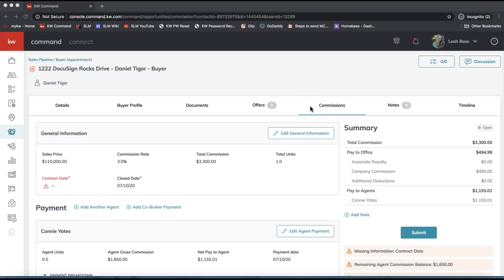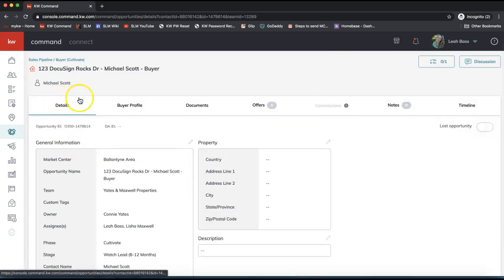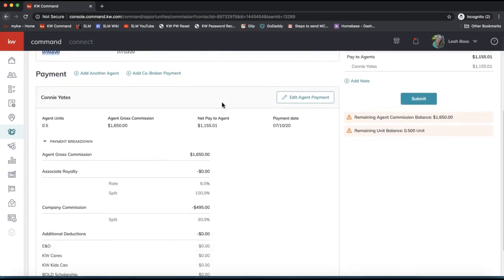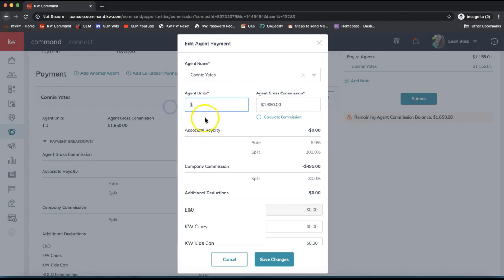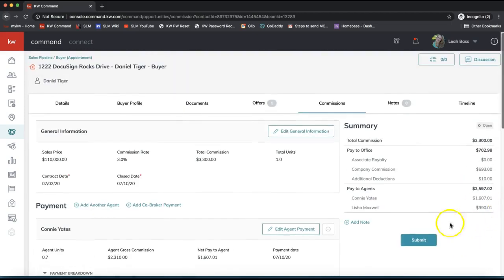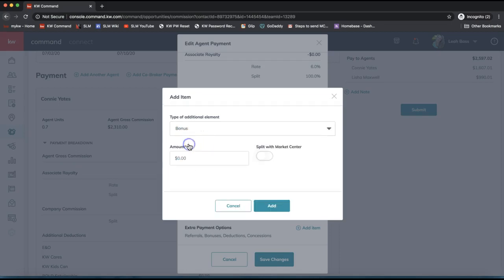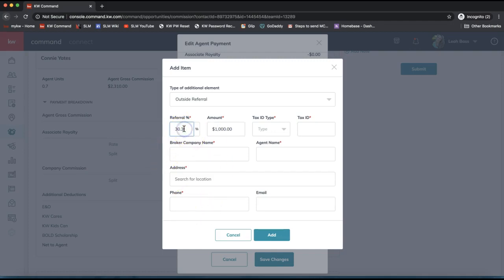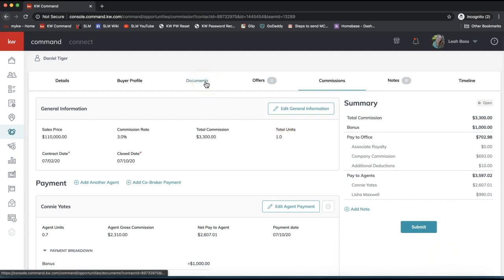Command Tip - Submit a Commission Request 201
Learn how to split a commission with another agent in your office, add an outside referral, deduction, bonus, etc. to expand your knowledge on Commission Requests in your KW Command Opportunity, with Leah Aukskalnis of Scott Le Roy Marketing! Commission Requests 101